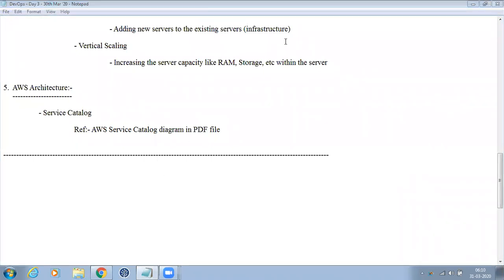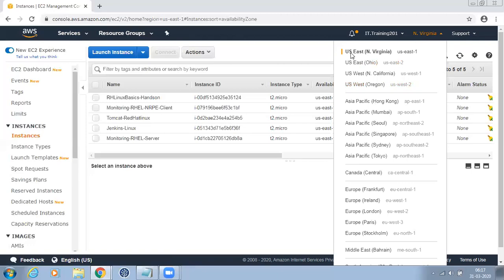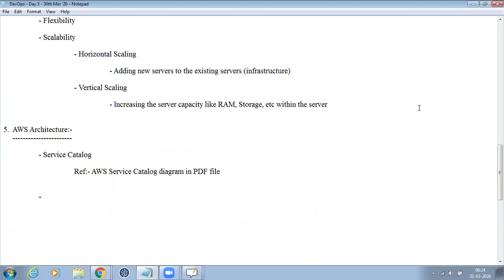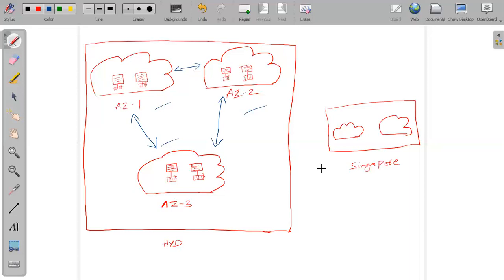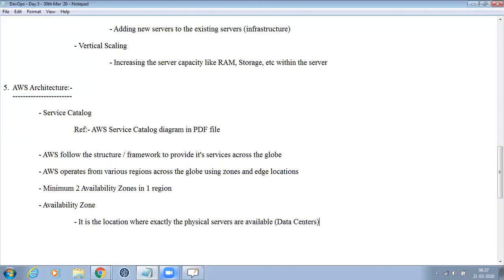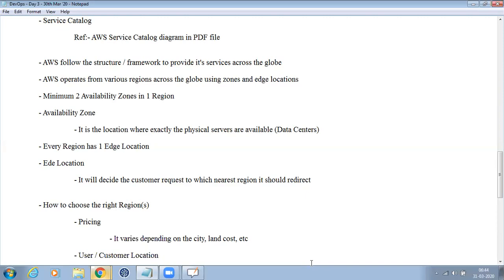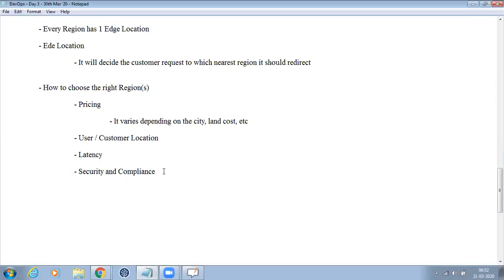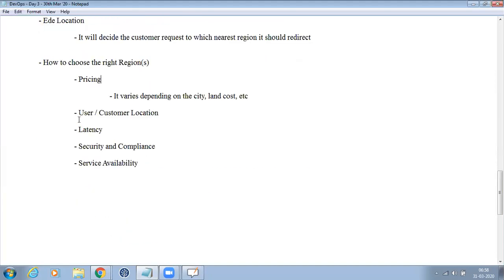Learn Devops - Devops Course for Beginners | Devops training 4